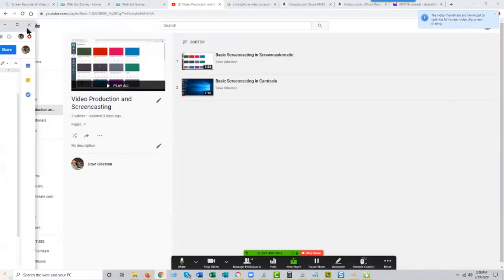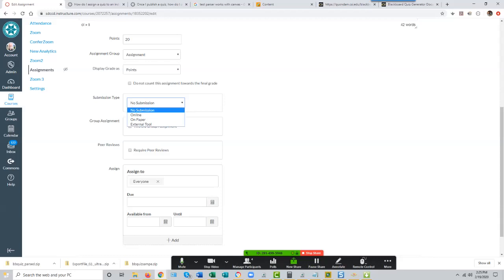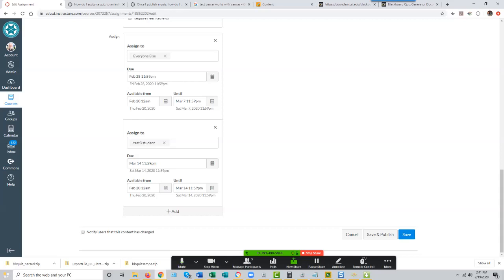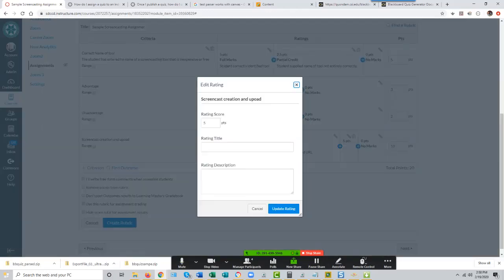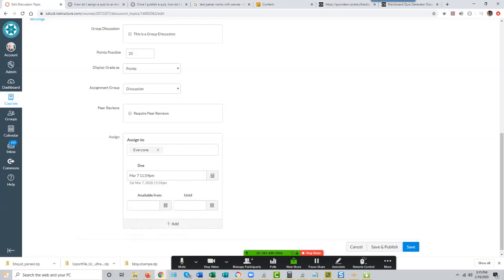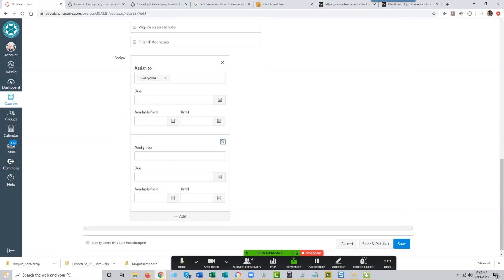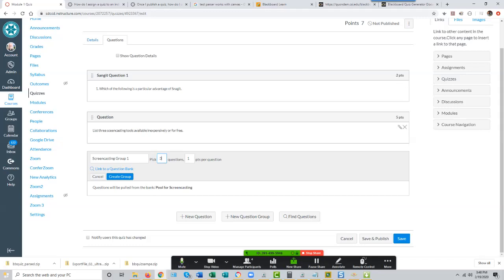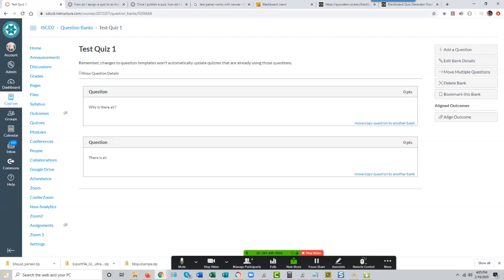Assessment in Canvas Zoom session